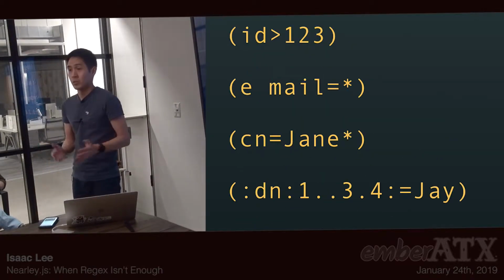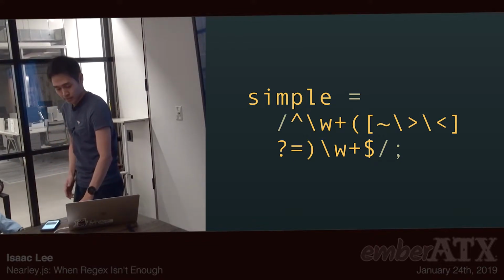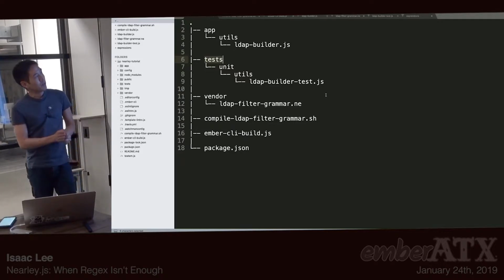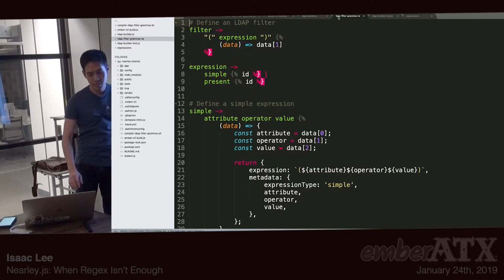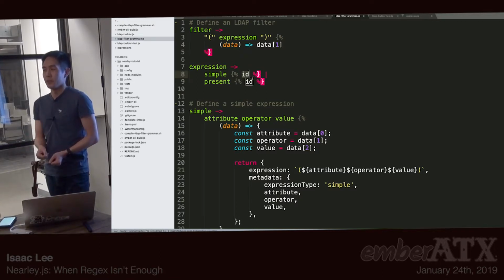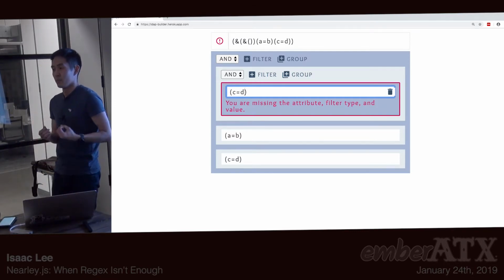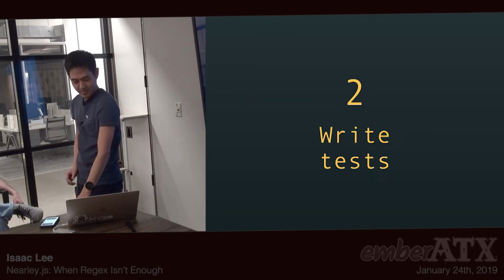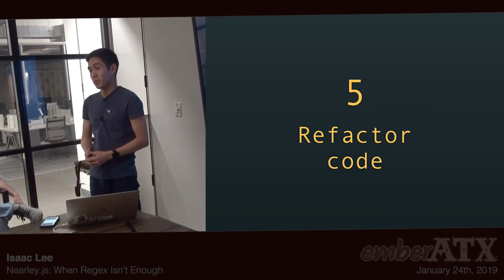Isaac Lee: Nearley.js - When Regex Isn't Enough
Learn how you can use Nearley.js to parse and visualize complex strings.